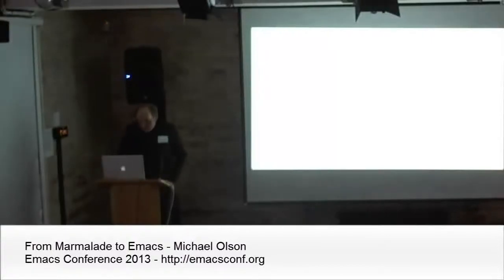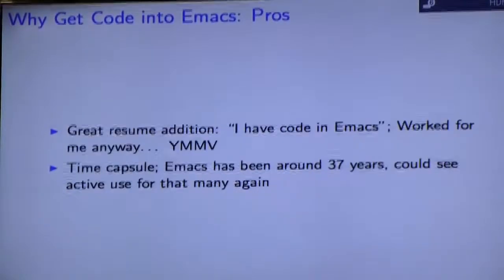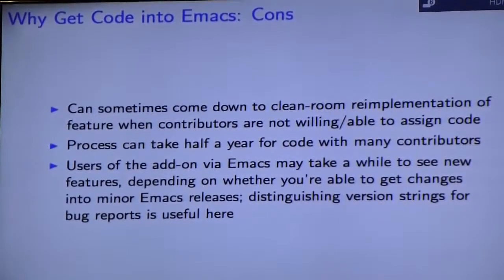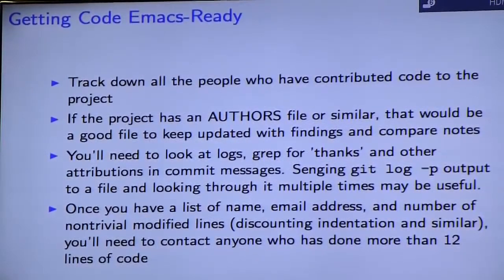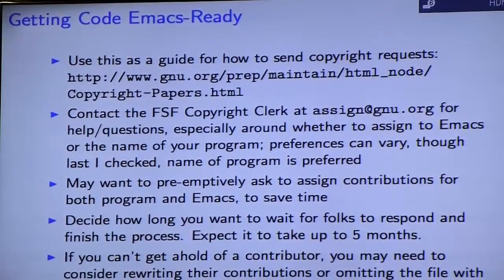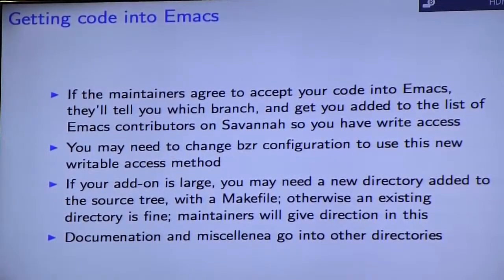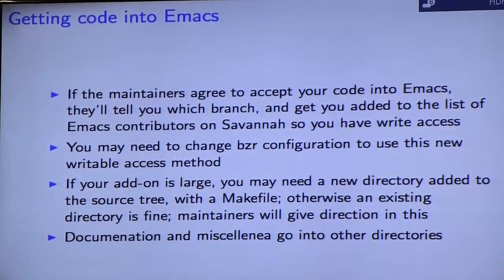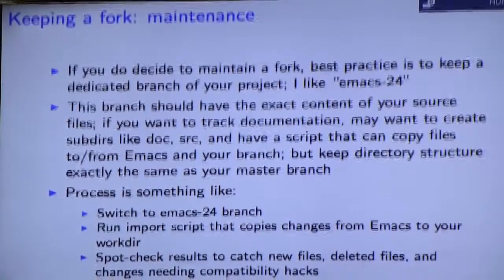From Marmalade to Emacs - Michael Olson - Emacs Conference 2013